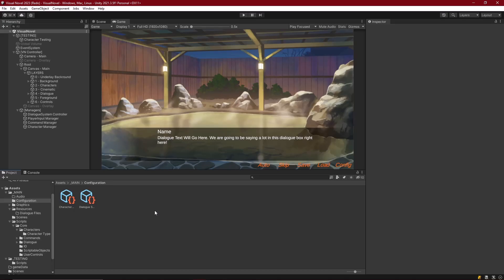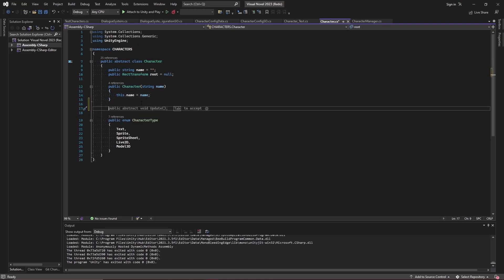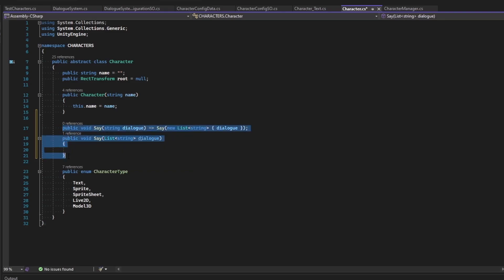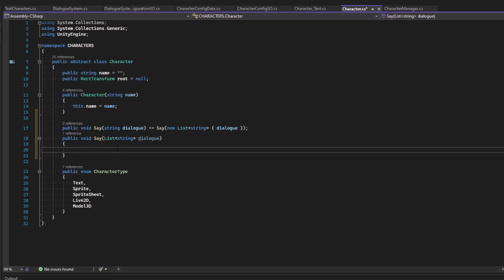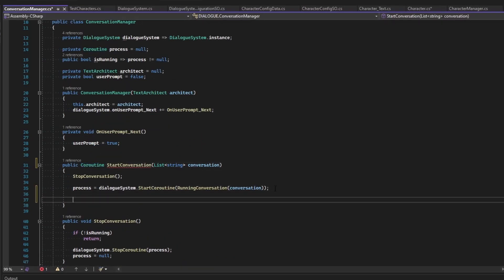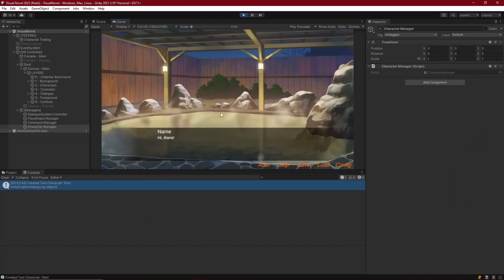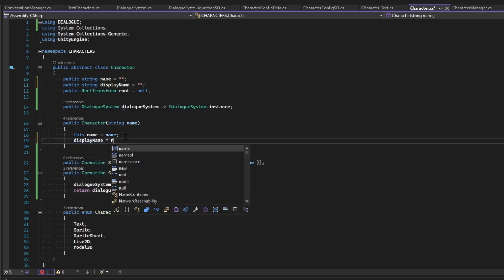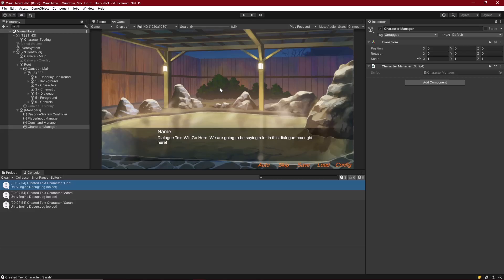Make a Visual Novel in Unity 2023 - Episode 05 (part2) Make Characters Talk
Let's create a simple way to make characters speak directly from the character class.